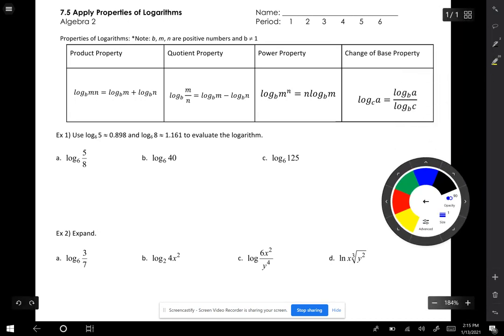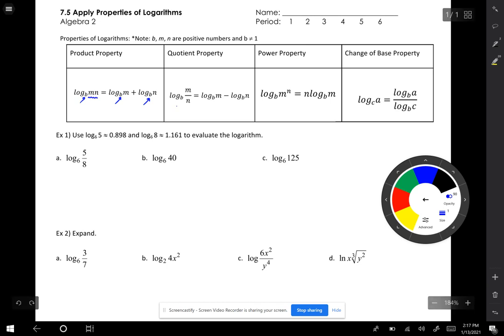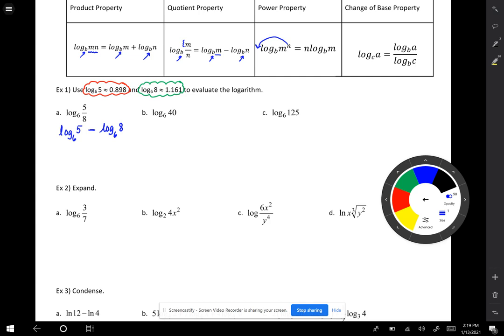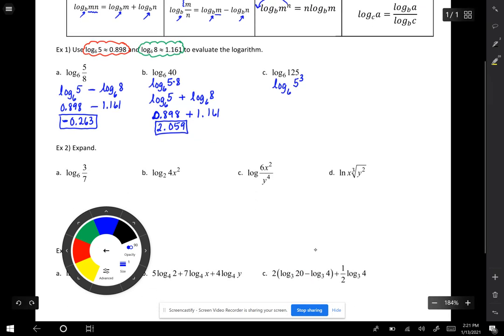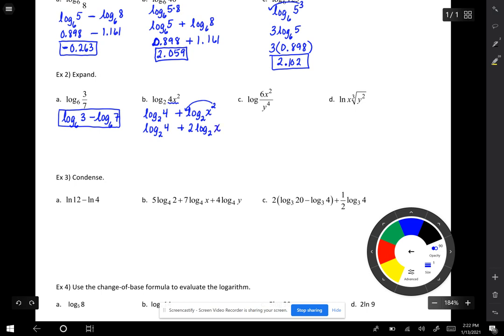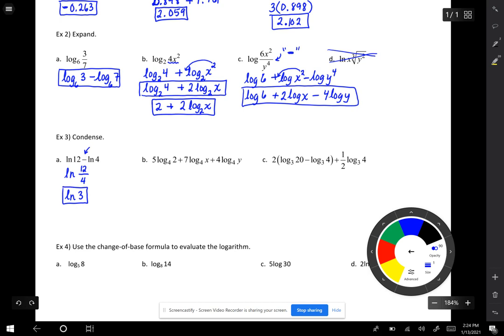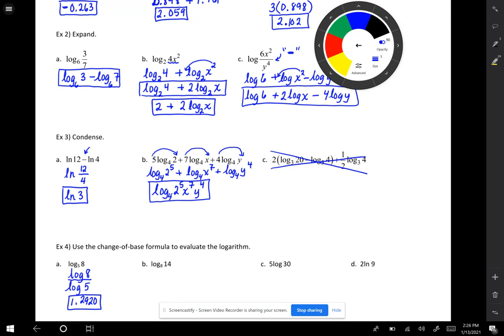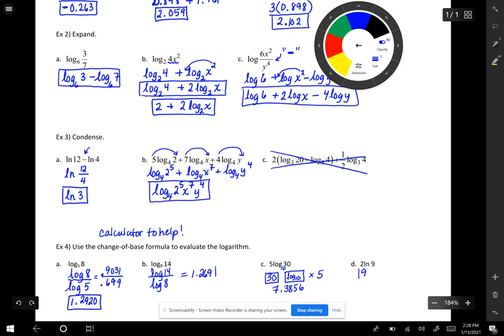7.5 Apply Properties of Logarithms